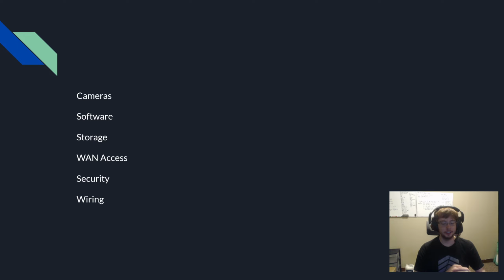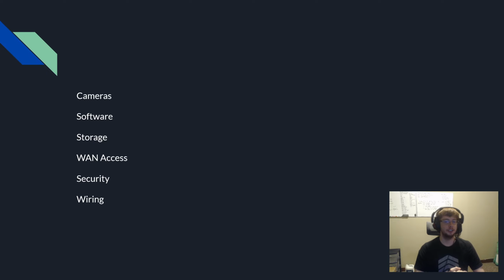How to Make a Security System - Overview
In this video, I give an overview of what is involved in making your own security system.